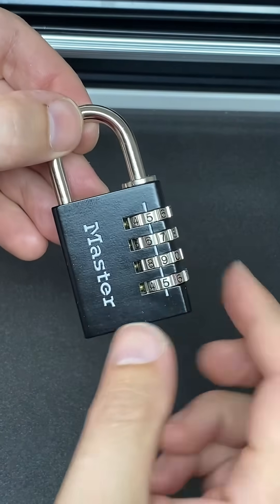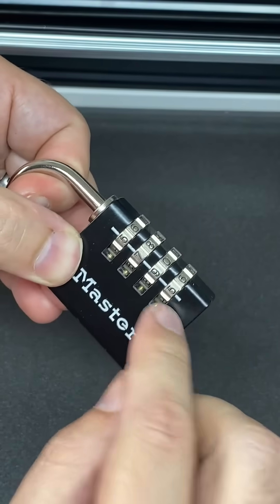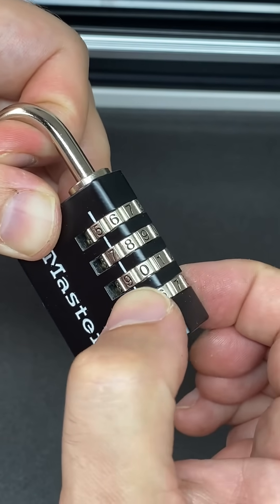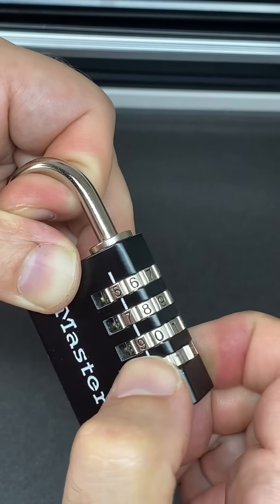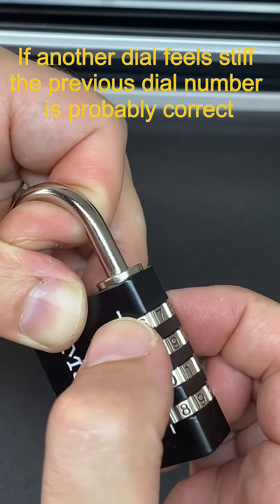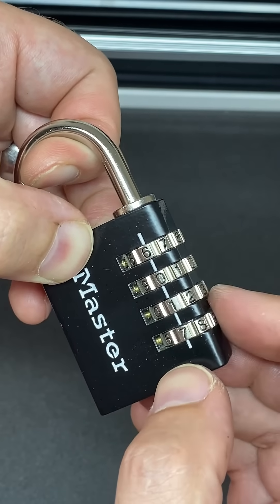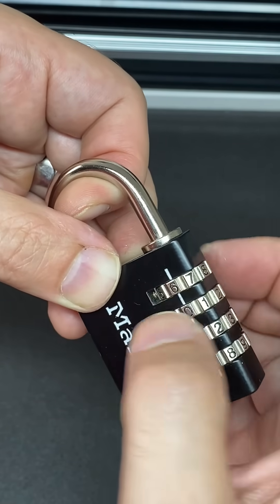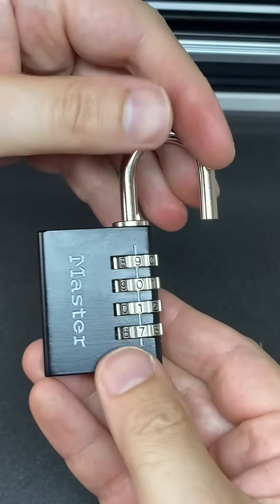Decoding a Combination Padlock